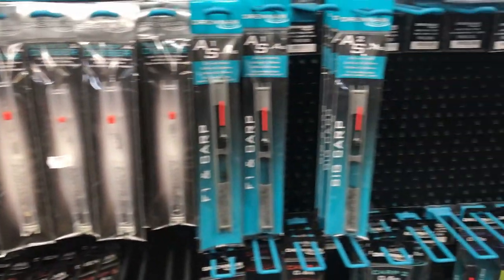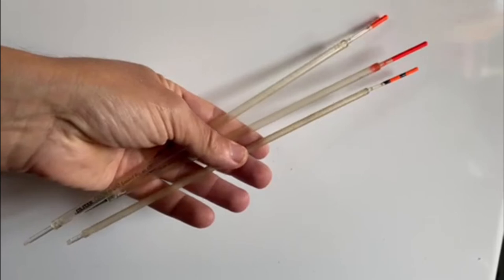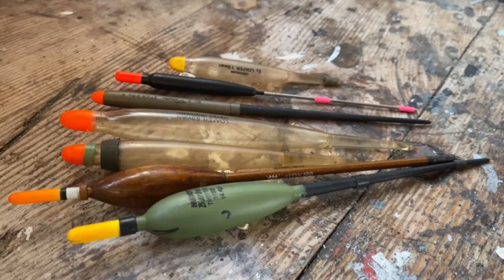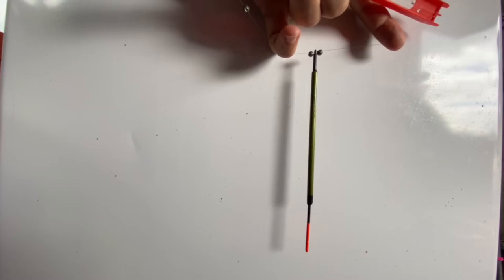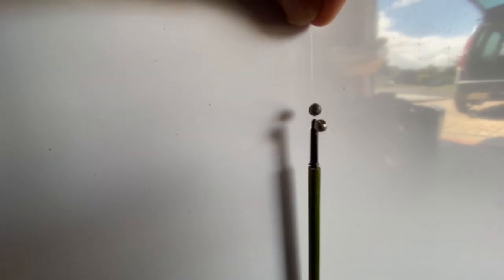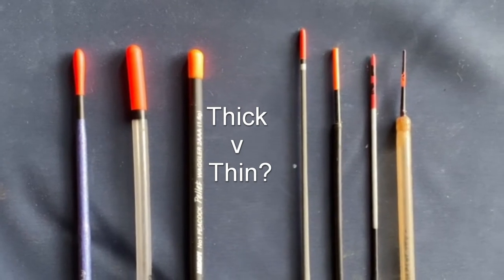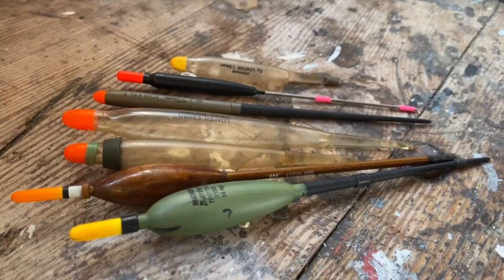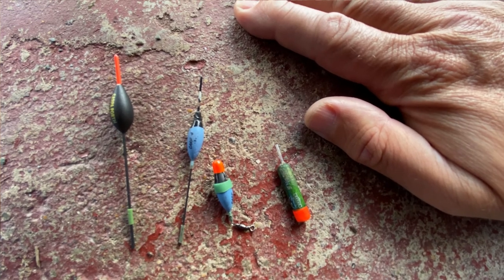How To Pick A Float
How to Fish in One Minute

There is a huge variety of floats but the principle of using the lightest suitable float should be kept in mind.

Long floats for deep water or sinking line under surface tow.  Short floats for shallow water.  Wider more buoyant floats for controlling moving, suspended or floating baits, especially in fast moving water.

Fish are often close in, making pole floats ideal – even on a rod and reel.  Casting a line requires a heavier float.  The heavier the line, the heavier the float will need to be.  The same float will cast almost twice as far on 3lb line than it will 6.

Floats attached at one end are called Wagglers and best suited to still or slow water.  Thicker tips offer better stability in the wind and better visibility at distance, but compromise bite sensitivity.  The thinner the tip you can use without the wind and tow blowing it under, the better.

Top and bottom attached floats can be managed better with the rod and line.  For example.  A stick float as it moves through flowing water or pole float as it’s held against wind or tow.